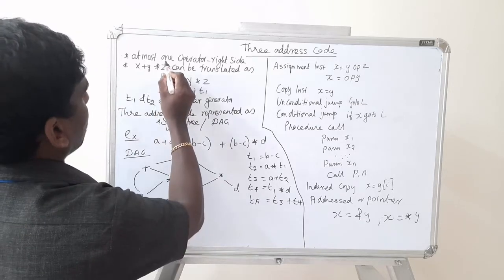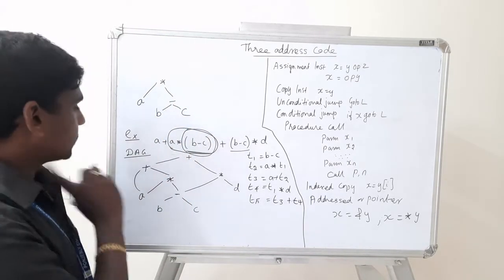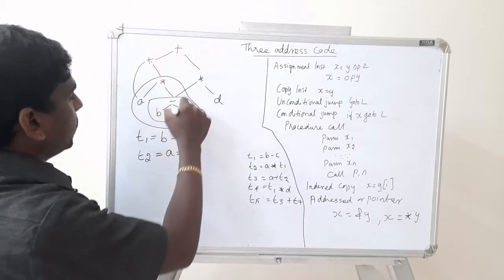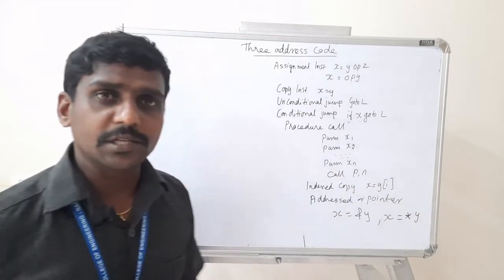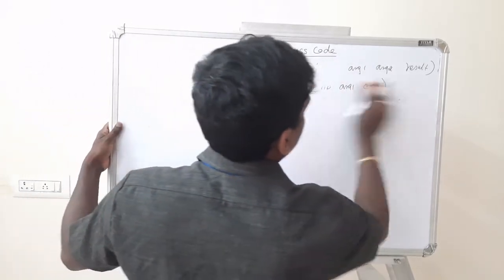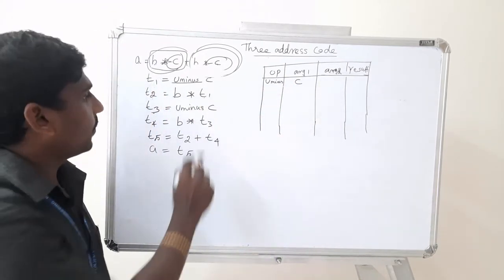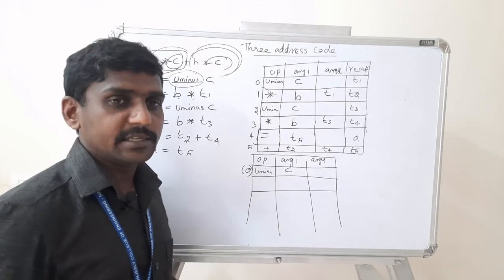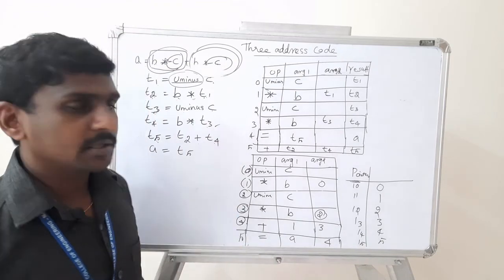Three Address Code